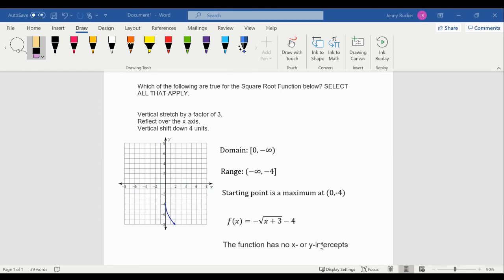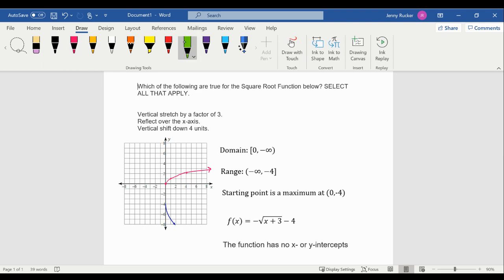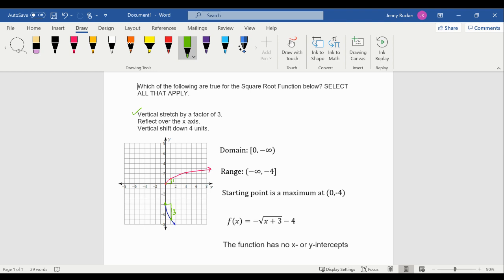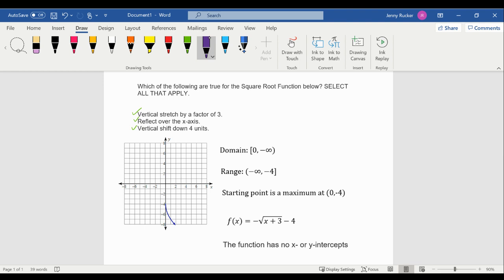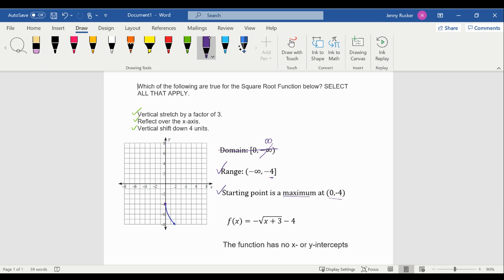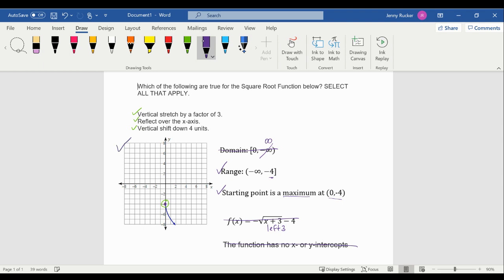Unit 8 Lesson 2.13